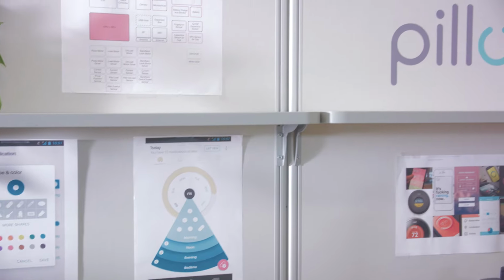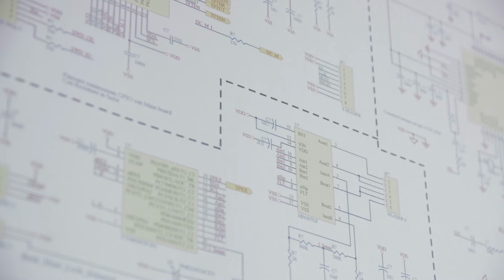Pillo - Meet Our Engineers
Submit your email on our website to receive news, product updates, and exclusive discounts when we launch Pillo.